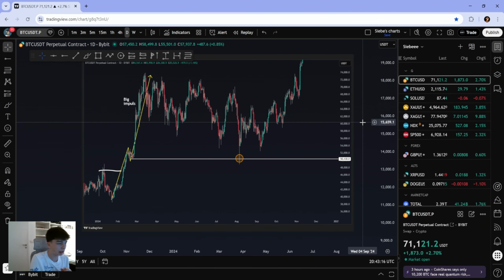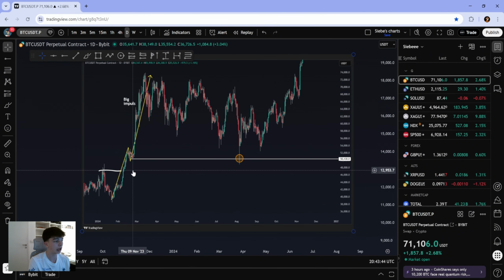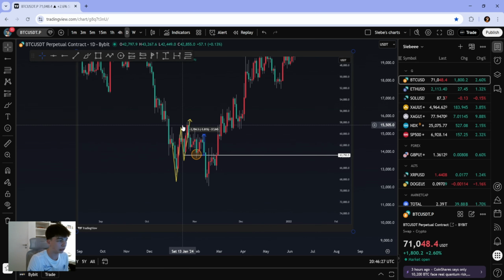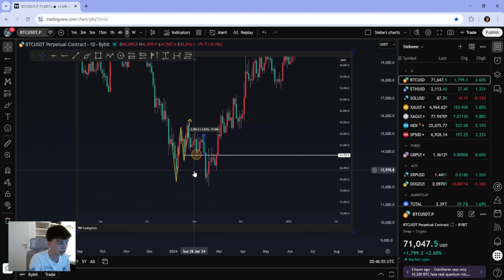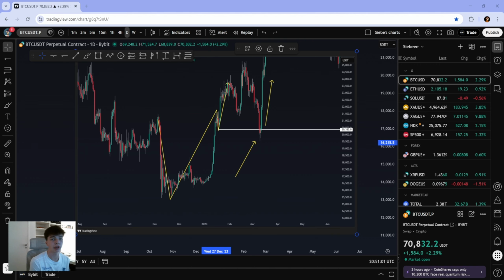Origin setup [PA course #4]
In this episode of the PA Trading Course, we break down one of the cleanest and highest-probability Price Action concepts: The Origin.

An Origin is the first gain & hold after a new high or low is created. These zones often become powerful support or resistance areas because they mark the first moment the market shows commitment after a major structural shift.

Unlike aggressive reversal trades, Origins are usually higher-timeframe setups. They don’t need to play out fast — and that’s exactly what makes them so reliable.

In this video, you’ll learn:
- What an Origin really is (and what it is NOT)
- Why Origins form at extremes of market structure
- How liquidity plays a role in Origin reactions
- Where to enter an Origin trade
- How to think about stop loss on higher-timeframe setups
- How to properly set take profit using structure & liquidity
- Why risk-to-reward should be a result, not the goal

This setup works across crypto, forex, indices, and commodities, and can also be used for spot or swing-style trades when context supports it.

⚠️ Reminder: Price Action is about probability, not perfection. Origins are powerful, but execution always depends on context.